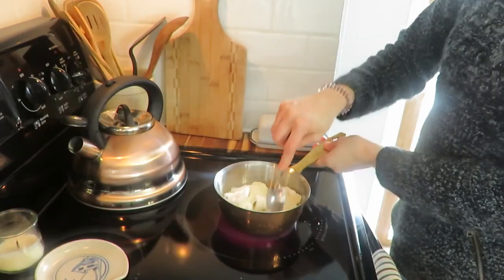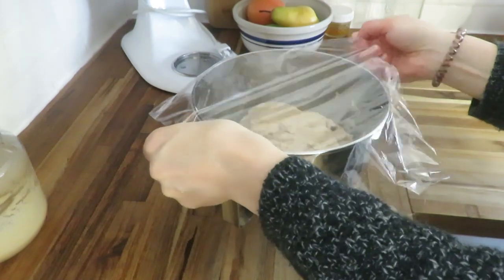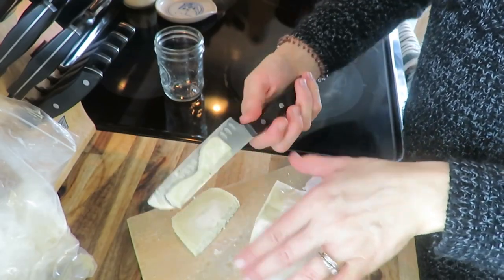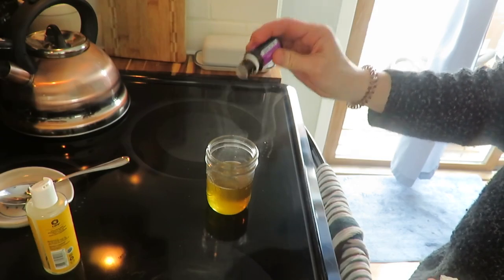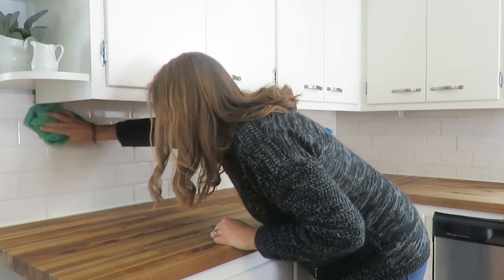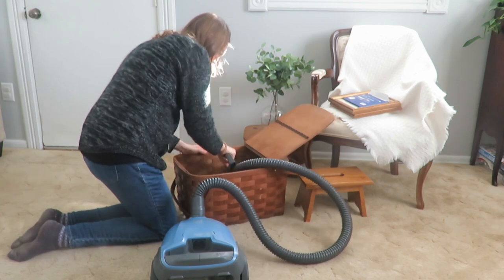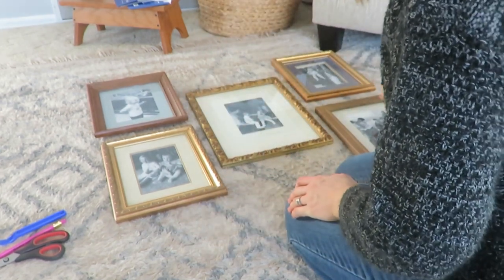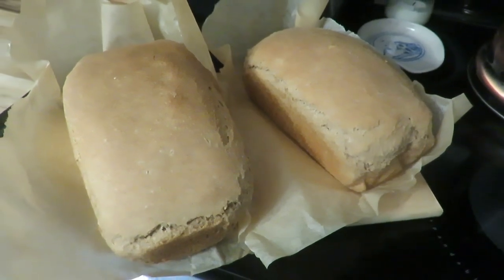Winter day of homemaking | Bake sourdough bread, diy & creativity and prepare for seed starting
homemaking stayathomemom sourdoughbread diy Today is a day to get some indoor homemaking tasks done. From bread making, diy projects and seed sorting/organizing, it's a day to get things done!

200 East Park Ave.